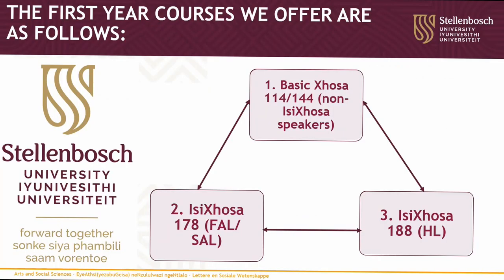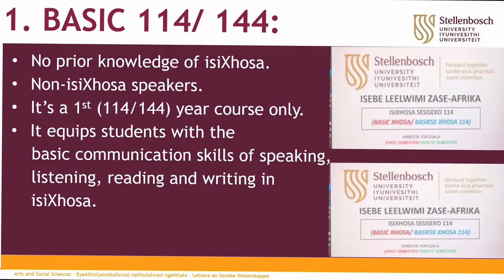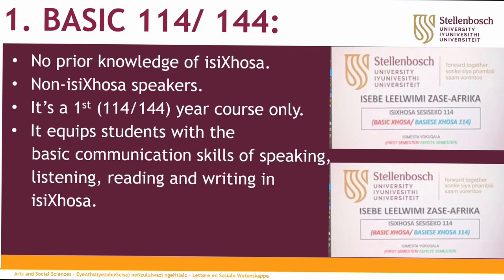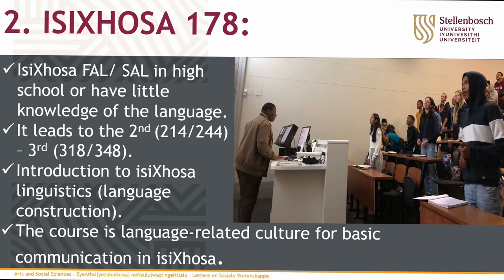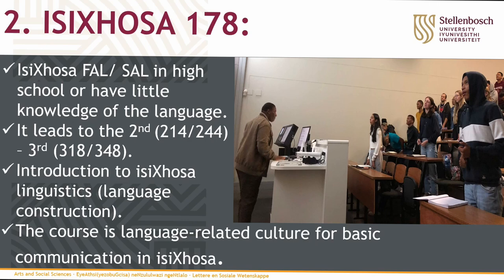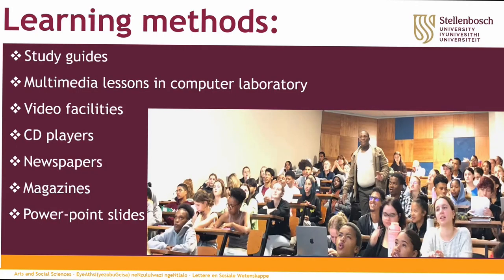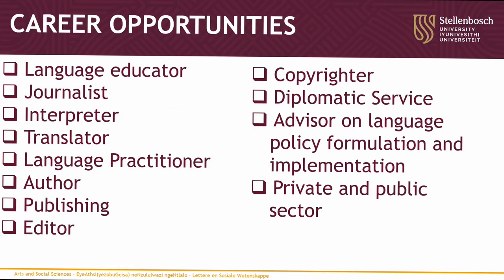Faculty of Arts and Social Sciences: African Languages